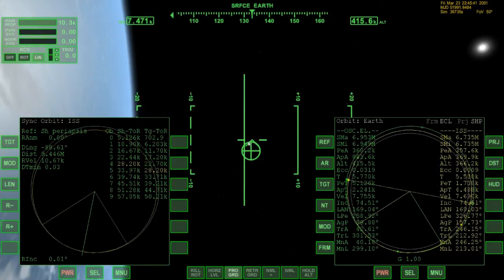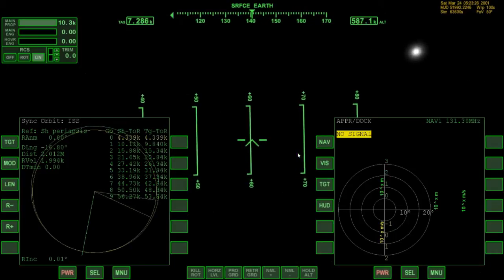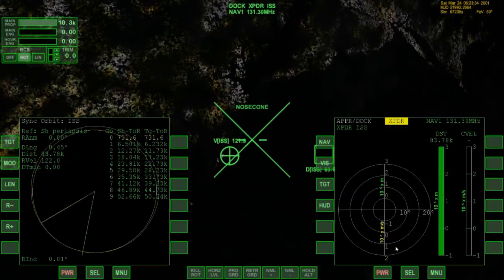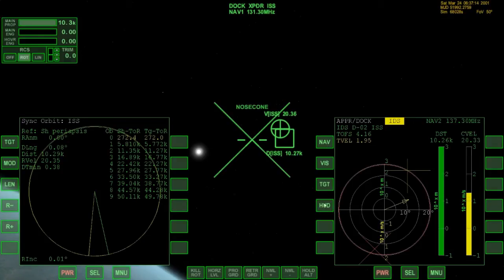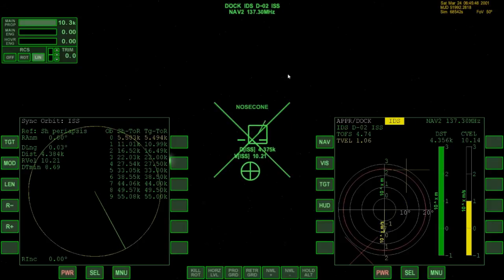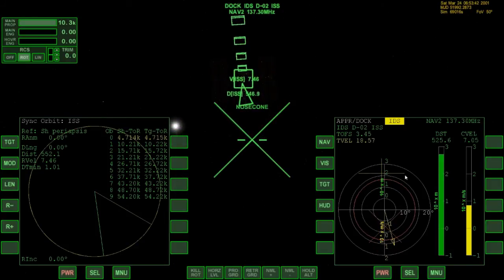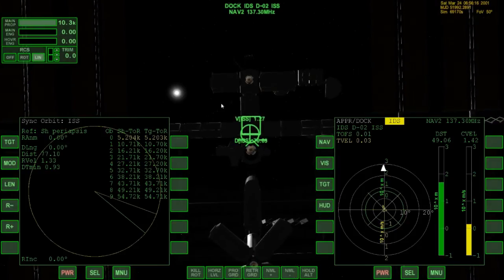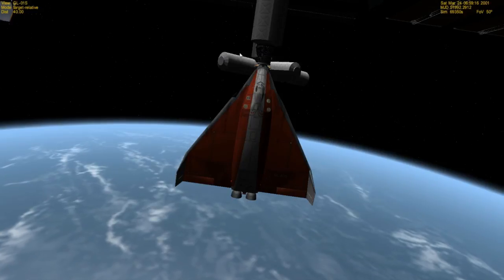Orbiter 2010: Rendezvous and Dock with the ISS PART 2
Hi, and welcome to another Orbiter 2010 tutorial how to rendezvous and dock with the International Space Station. This video is the second of 2 video's. I hope you like it. Orbiter 2010 is free to use. Let me know if you have any questions regarding this tutorial and I'll do my best to answer them.